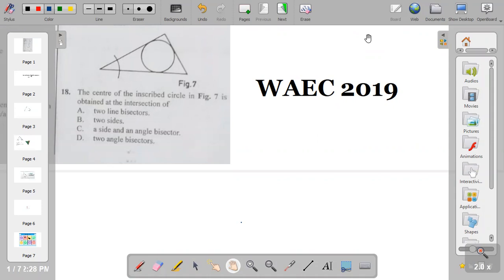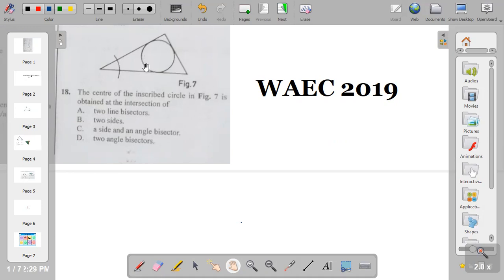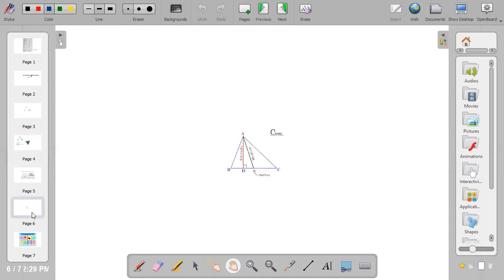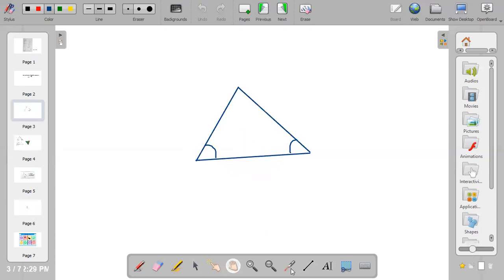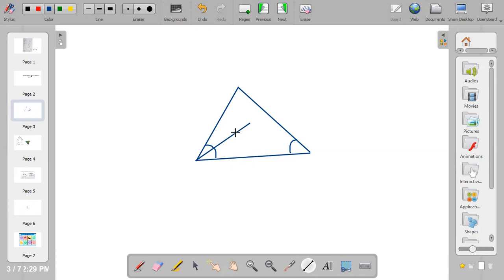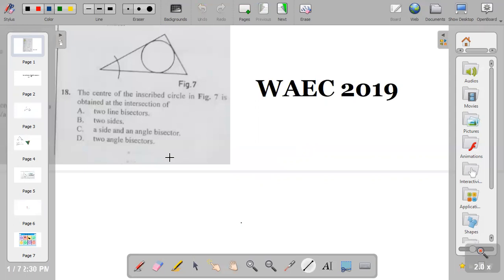WAEC 2019 OBJECTIVE PART B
SOLUTION TO WAEC 2019 OBJECTIVE SECTION